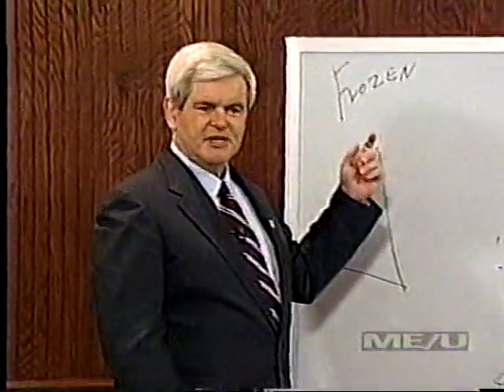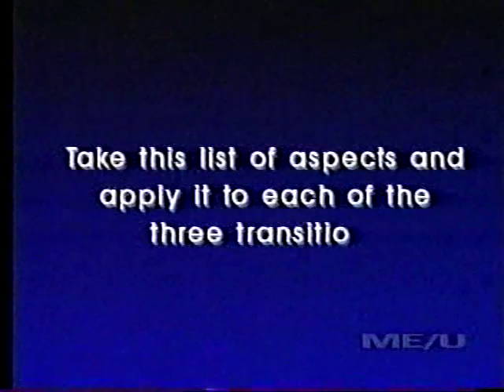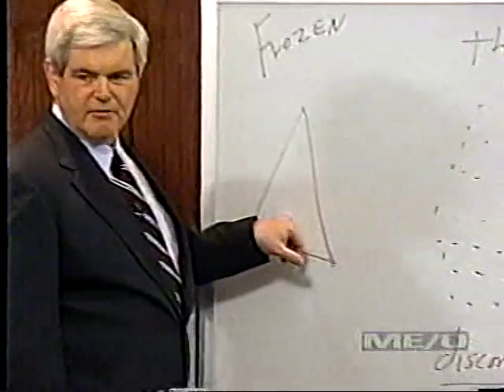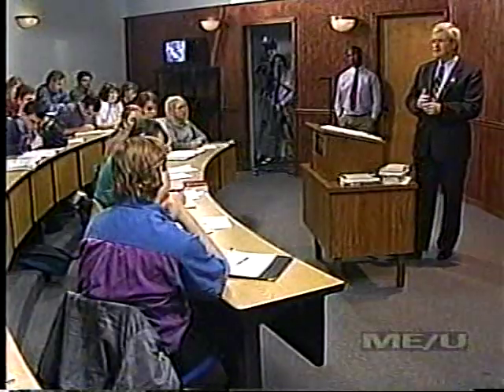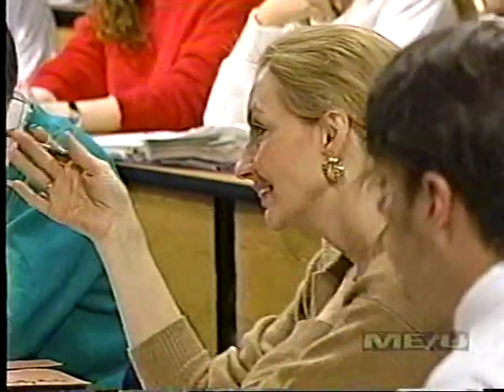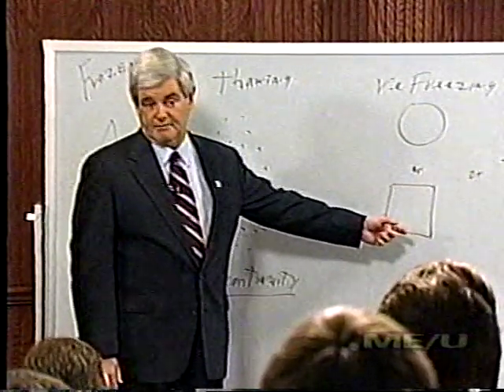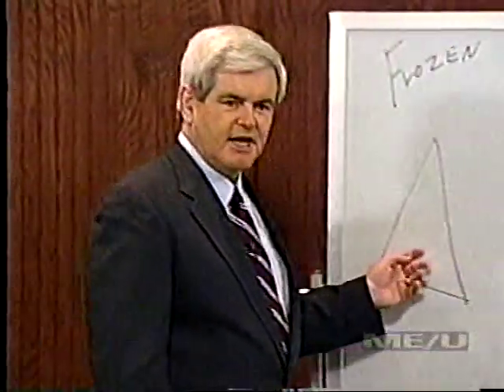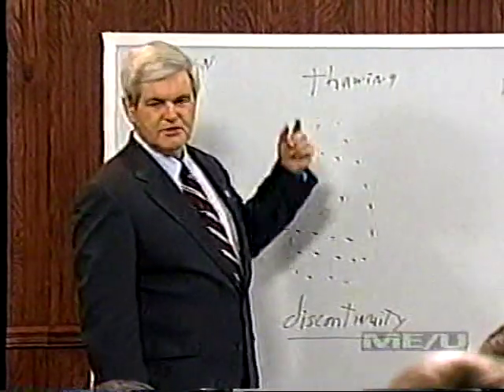RAC07f.mpg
Renewing American Civilization Course - Lecture Seven -- February 18, 1995 -- The Third Wave and American Civilization (Part 06 of 12)